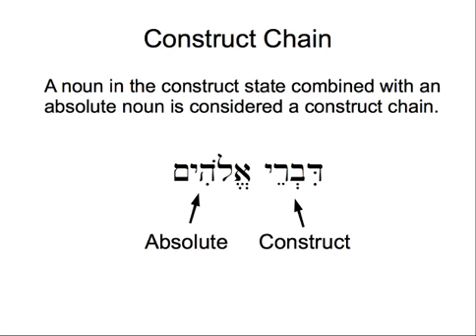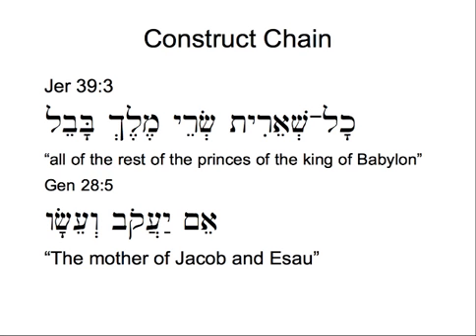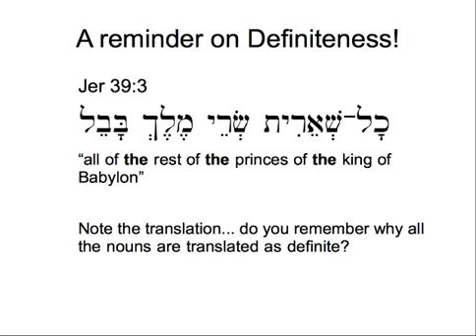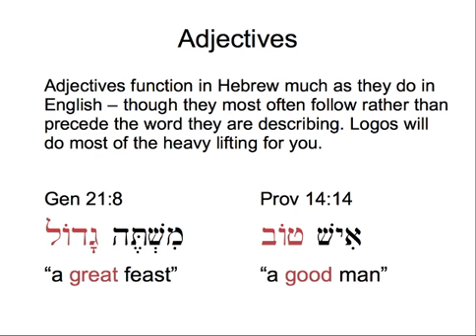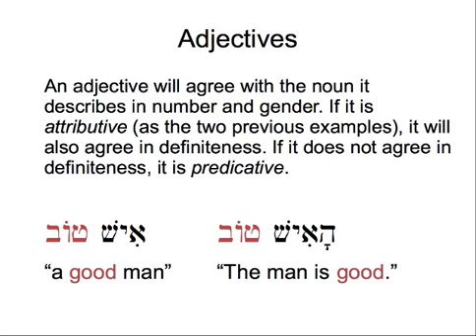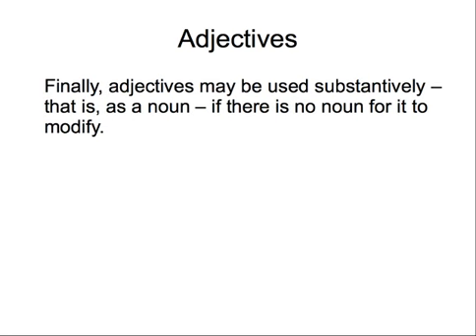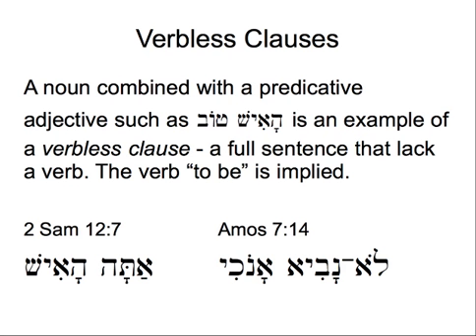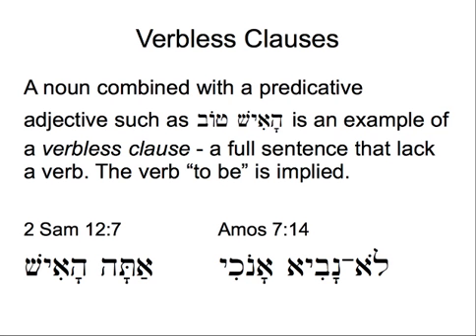Construct Chain, Adjectives, and Verbless Clauses